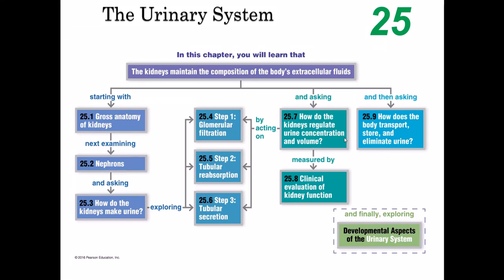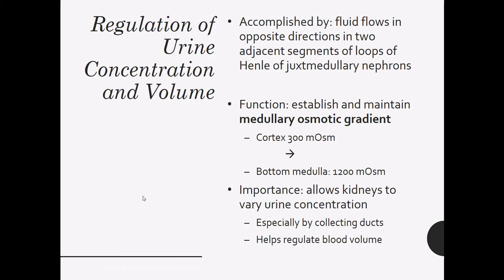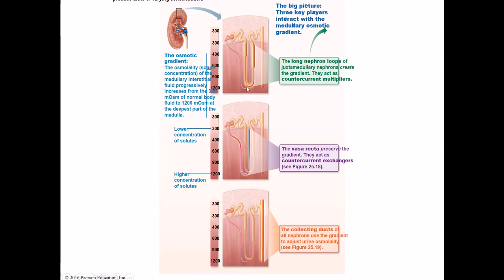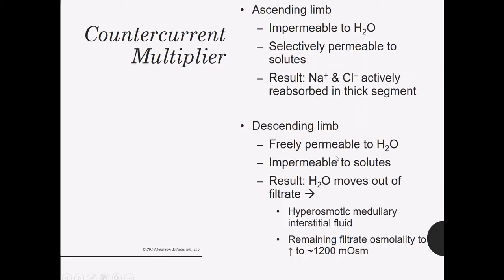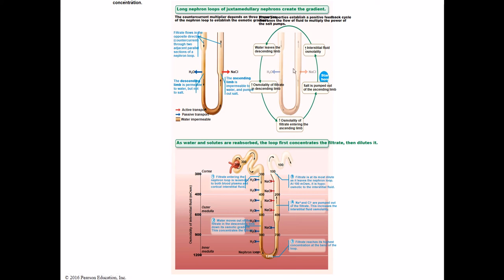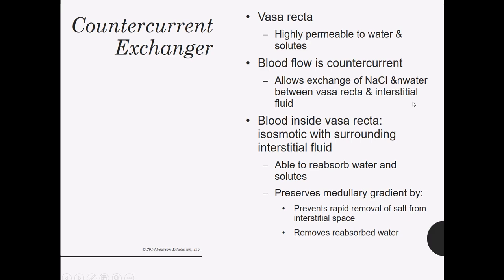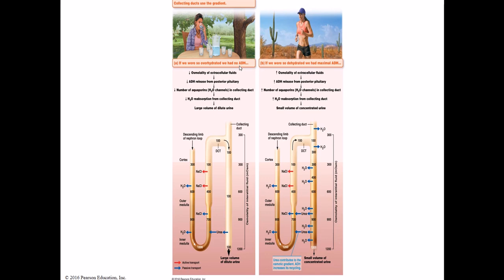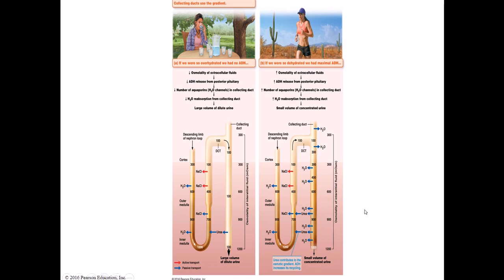Human A&P II: Countercurrent mechanism of Nephron Loop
How the nephron loops allows humans to alter urine concentration and volume